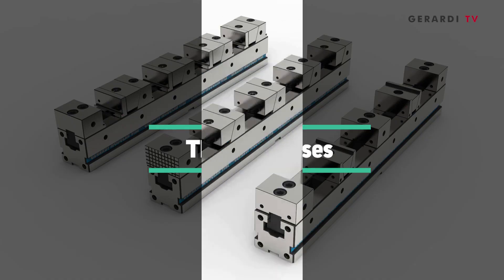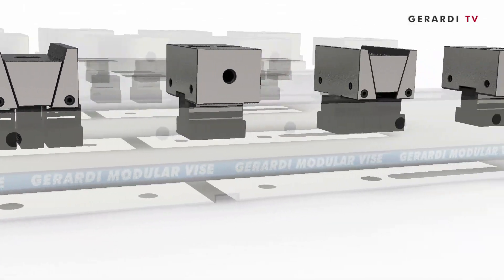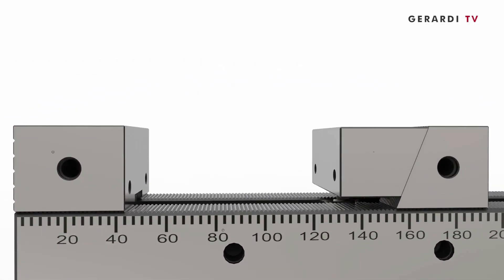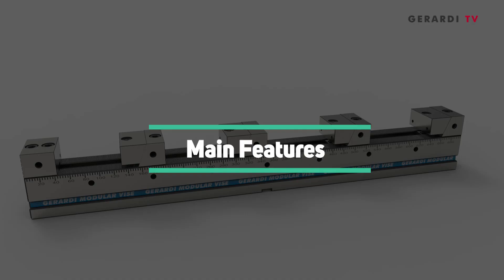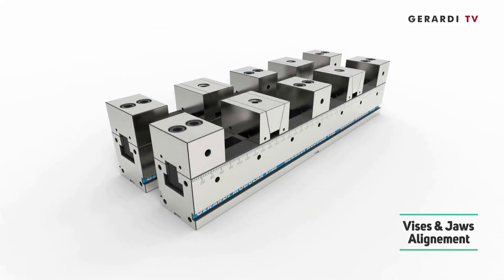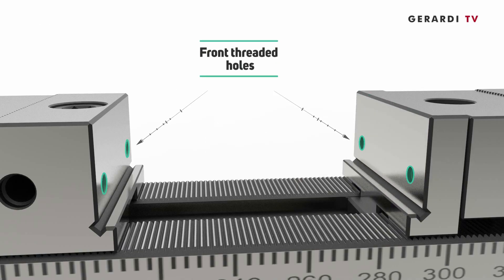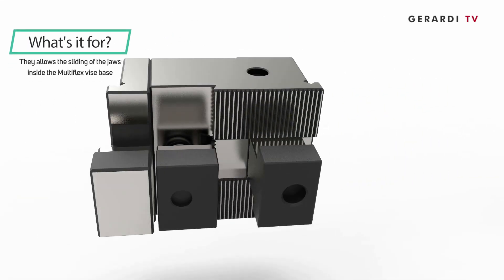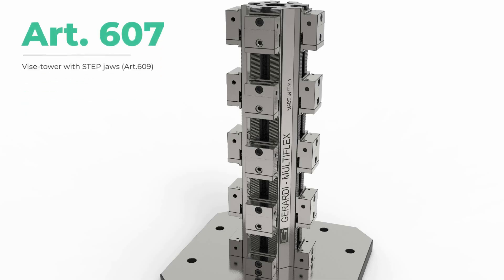The Most Modular & Flexible Machine Vice - Gerardi Multiflex Vice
MODULARITY
No other vice offers as many clamping options for small or large parts, vertical or horizontal clamping.

PRECISE
All working surfaces ground within 0.01mm (overall accuracy 0.02mm).
Perfect for use in a pair or a row.

POWERFUL, RIGID & DURABLE
30kN clamping force with a 50Nm torque (size 2 vice, 75mm jaw width).
Manufactured from 60 Rockwell case hardened alloy steel - no wear.
Extreme rigidity and the most secure clamping.

FAST
Ground cross keyways on the base enable accurate positioning on the machine bed in seconds.
Perfectly square, ideal for clamping large plates which can save hours of set-up time compared to clamps.